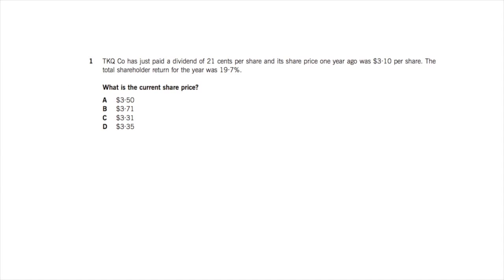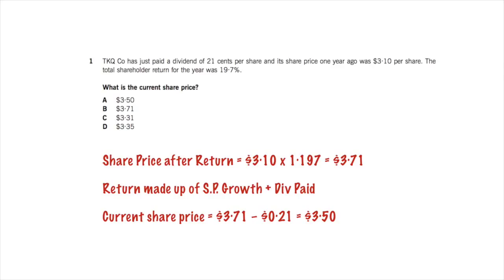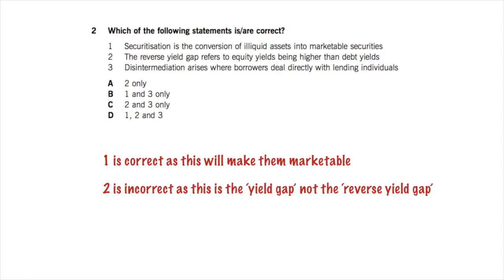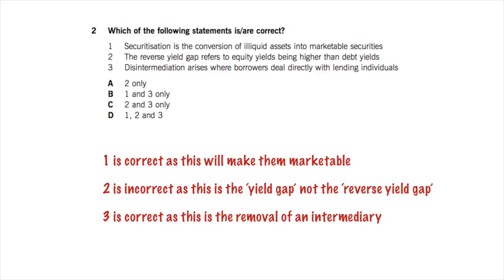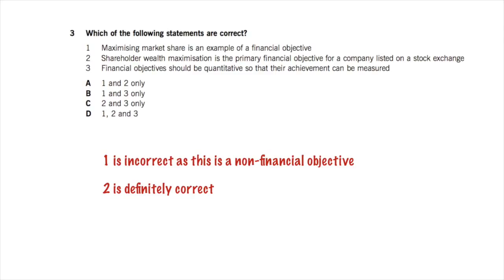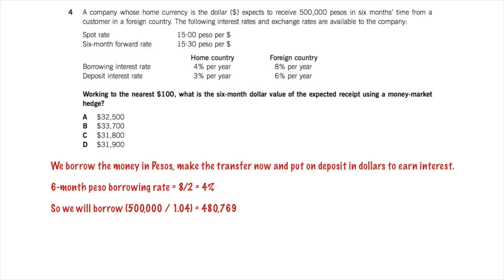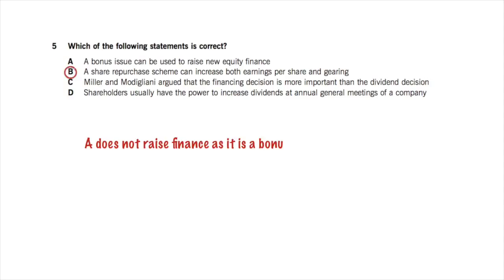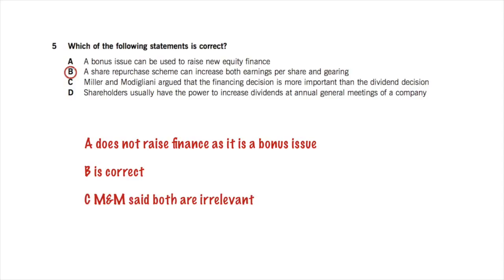FM Dec 14 Q1 to Q5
Solutions & work through F9 December 14 multiple choice questions 1 - 5 from the Mapitaccountancy revision course For free more FM content 2022 and join Aaron in class